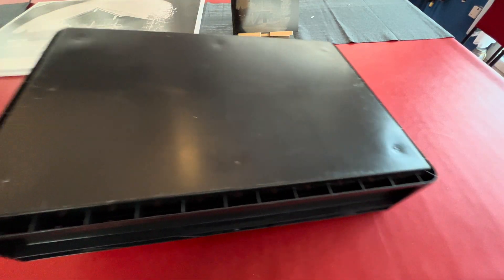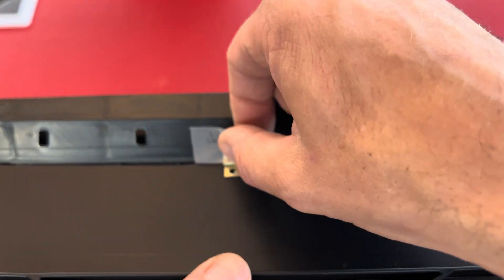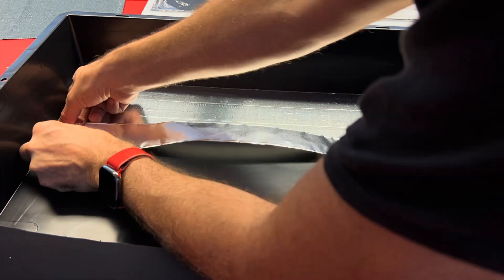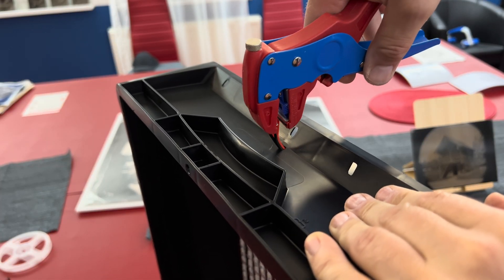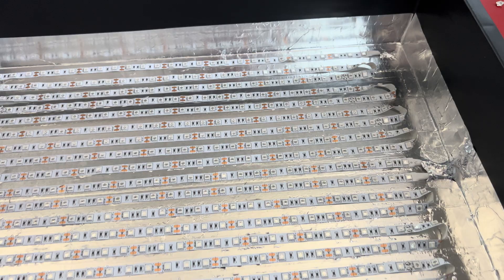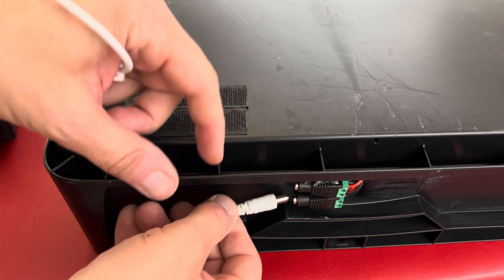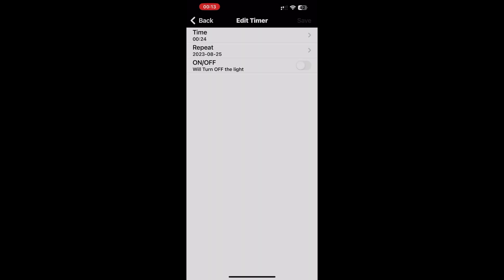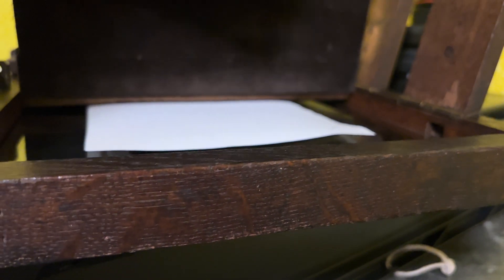Easy to build DIY UV Exposure Box with Dimmer and Timer - no soldering needed!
Power switch

Germany

Power splitter

Germany

Led Strips

International (discription says 60 Watt!!!)

Brushes for salt print or cyanotype

Links to the tools I use  (check also your local stores)

►Laowa ultra macro Objektiv:
►Macroschiene:
►Manfroto Master light stand
►Manfrotto Mini light stand
►Manfrotto Master set
►Datacolor Spyder color Checker:
►Datacolor Spyder x pro
►Spyder cube
►Datacolor Spyder x pro kit
►My 3D Printer:
International Deutschland
►Cleaning fluid I used (Becher Glasreiniger):
or use:
►Isopropyl alcohol / Isopropanol
International Deutschland
►antistatic gloves / Antistatikhandschuhe
International Deutschland
►antistatic cleaning cloth / Antistatisches Reinigungstuch
International Deutschland
►Delta 1 Camel Hair Brush / DELTA 1 Kamelhaarpinsel (Anti-Static-Pinsel)
►Rocket Blower
International Deutschland
►SSD
International Deutschland
►USB 2 card for old macs should have a nec D720101GJ chipset
►pata adapter for old Macs
International Deutschland
►rudicing frame from 2.5" Reduzierrahmen 2.5"
Inernational Deutschland
►Masking Tape / Maskierungsband
International Deutschland

Tools for my videos:
iPhone 13 Pro max
International Germany

JOBY GripTight GorillaPod - may favourite tripod with magsafe
International Germany

Chapters:
0:00 intro
0:51 the box
1:00 the door
2:12 aluminum tape
2:54 mounting the led strips
4:20 power supply and cables
4:40 analog dimmer
5:08 digital dimmer with timer
6:36 the first salt print
6:49 to less power output?
7:11 more info and outro

If you want to buy the plates or ta limited fine art print: